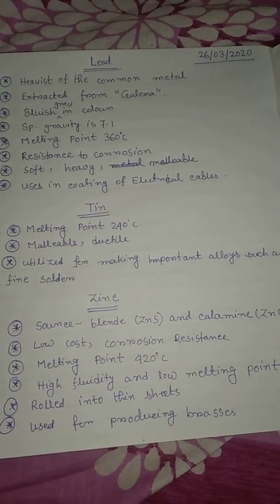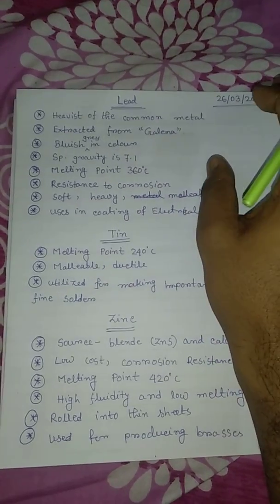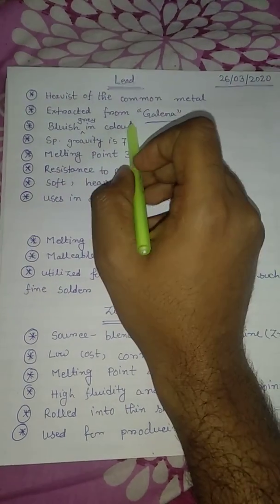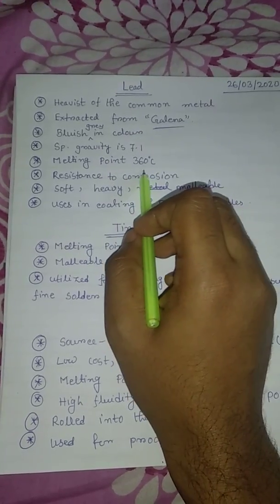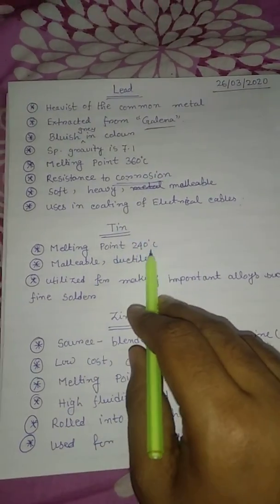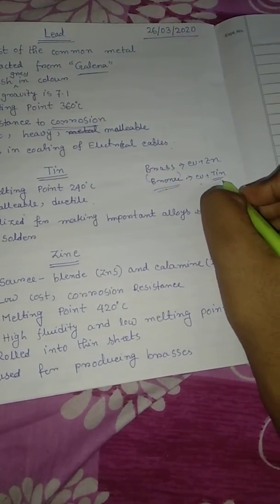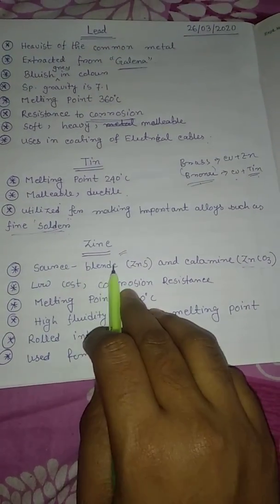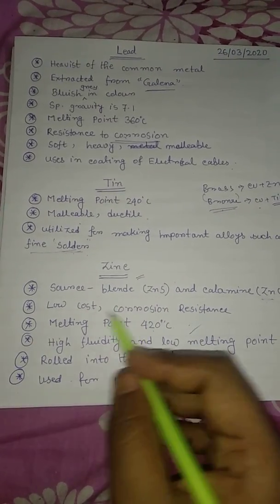Basic information of some non ferrous materials